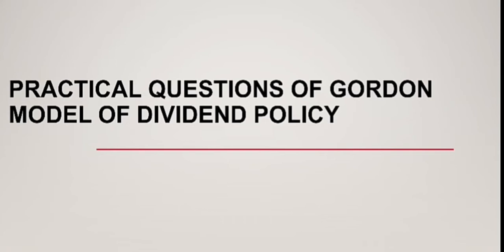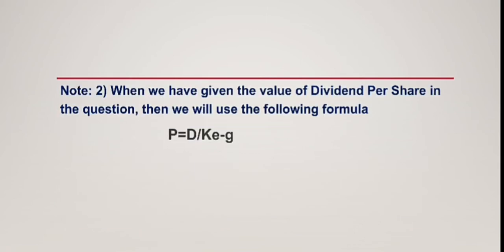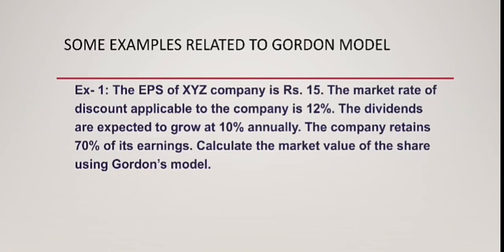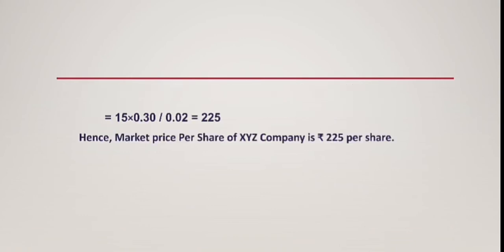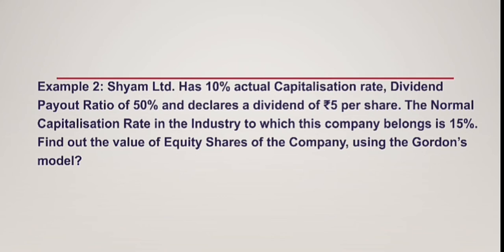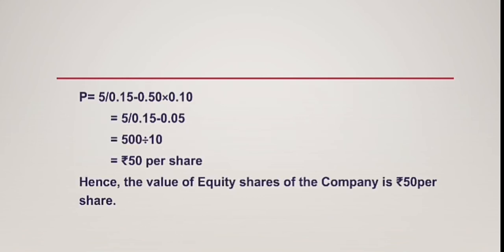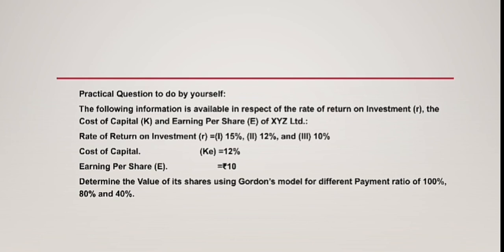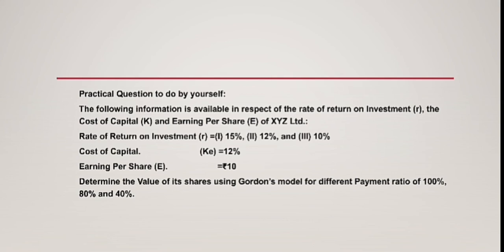Practical questions of Gordon Model of Dividend policy.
Hello Everyone!
Here, I with my latest educational video that is related to solve some practical problems of Gordon model.
In this video you will get a complete view of using mathematical expression model of Gordon to find out market Price per share for a particular firm.

Here, you will get complete notes to solve sums related to Gordon model in an easier way, which I explained with the help of some important examples.

So, First of all just subscribe the channel and click on the bell icon for getting notification alerts related to upcoming videos in advance and also share this link with others, so that it can reach up to the maximum people.

Every PDF related to each video is totally in a paid form or for getting the PDF you will have to pay.

How to solve Practical problems based on Gordon Dividend Policy Model.